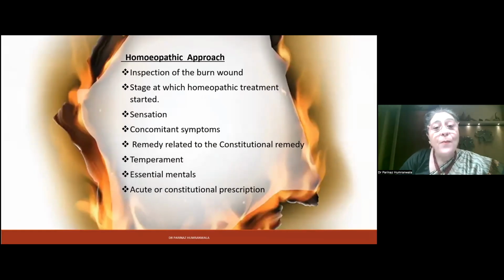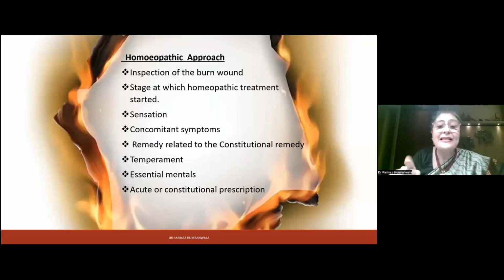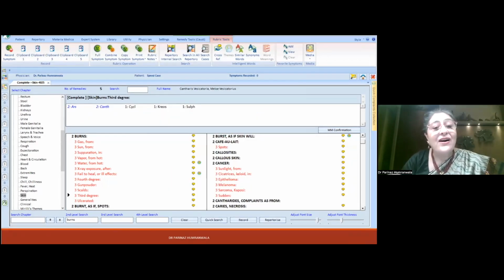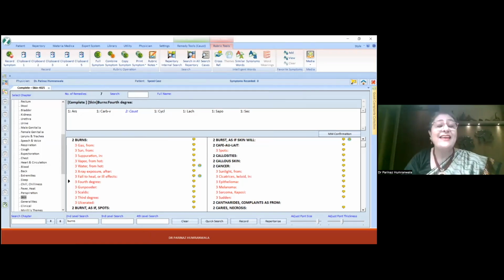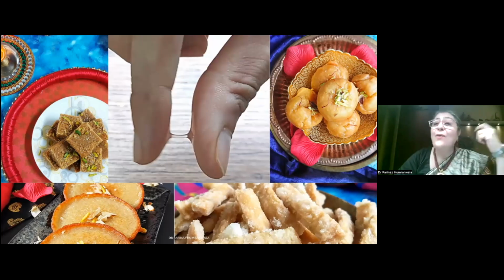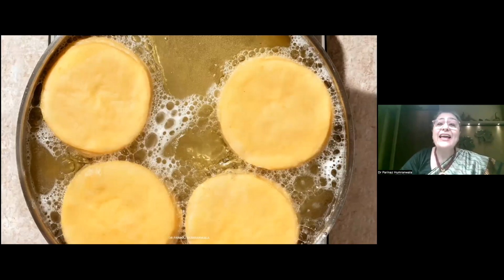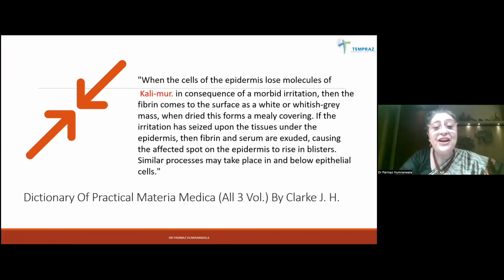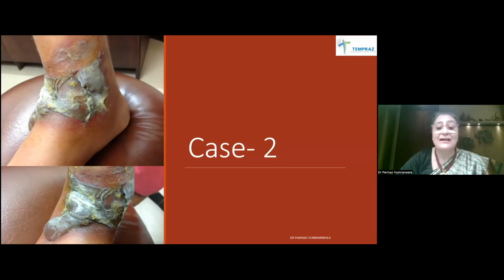Homoeopathic Approach in Burns- Dr Parinaz Humranwala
Description- 🌟 Rediscovering Repertory 🌟

🖥️ Platform: Live on Zoom
🔒 Recording Access: Available for 2 years
📜 Duration: 20 sessions / 30 hours
🎓 Certificate: Weekend online certificate course

Don't miss this opportunity to become a master of repertory!